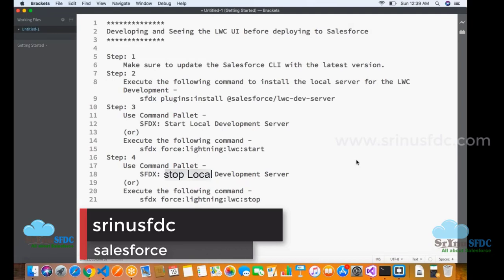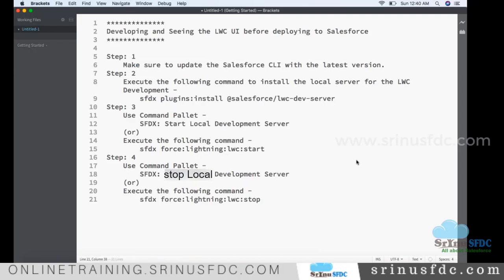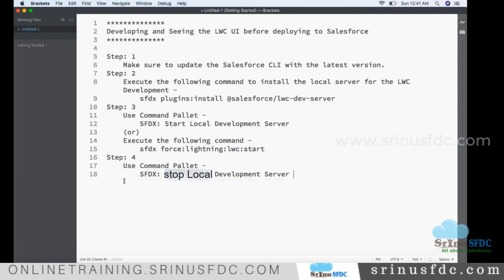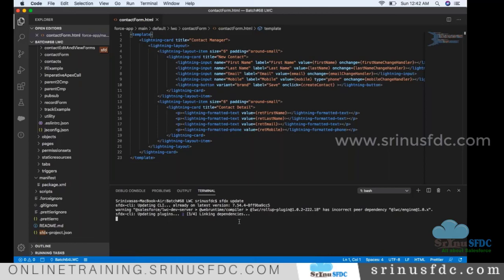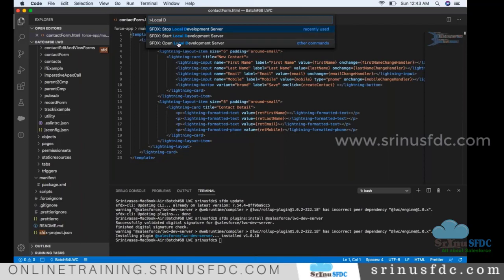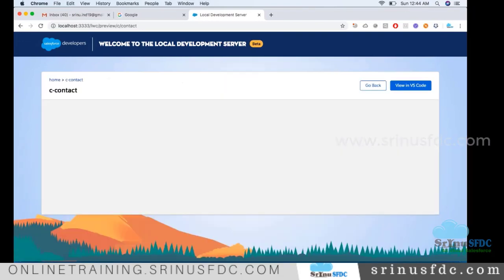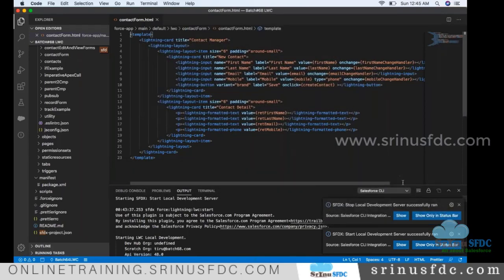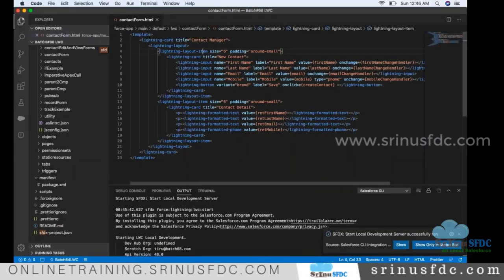Developing and Seeing the LWC UI before deploying to Salesforce...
Step: 1
    Make sure to update the Salesforce CLI with the latest version.
Step: 2
    Execute the following command to install the local server for the LWC Development -
        sfdx plugins:install @salesforce/lwc-dev-server
Step: 3
    Use Command Pallet -
        SFDX: Start Local Development Server
    (or)
    Execute the following command -
        sfdx force:lightning:lwc:start
Step: 4
    Use Command Pallet -
        SFDX: stop Local Development Server

Address:-
   ###  Srinusfdc  ###
NubesElite Technologies Pvt.Ltd.
#200, 11th Cross, 29th Main Rd, Bengaluru, Karnataka 560076